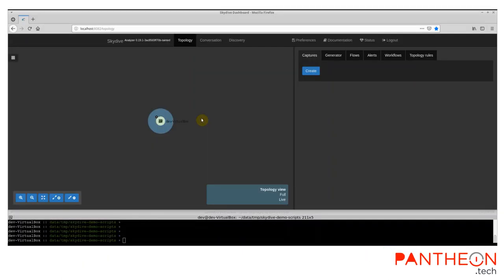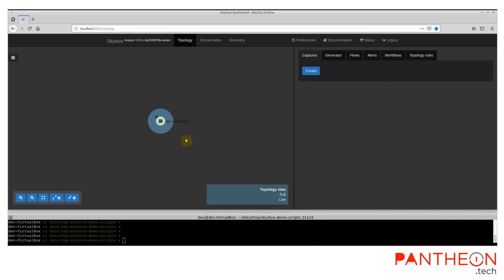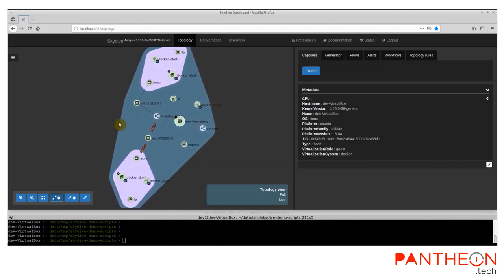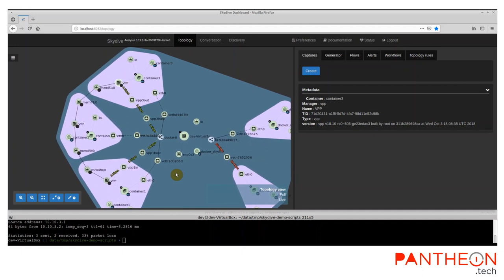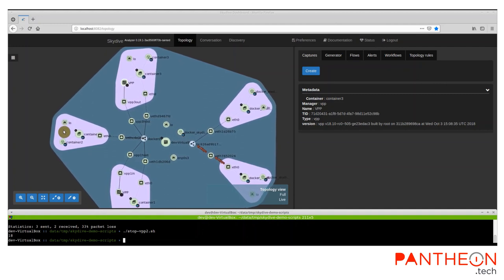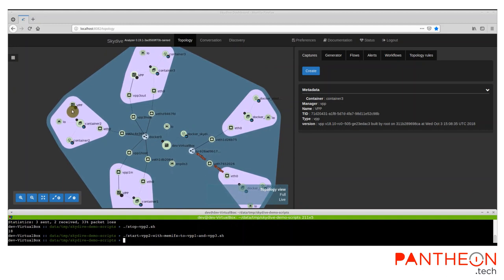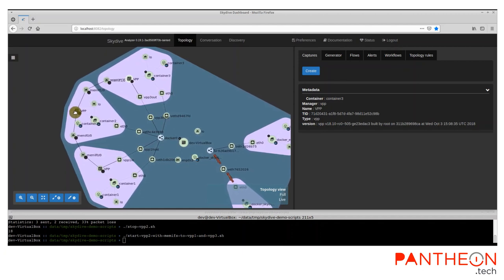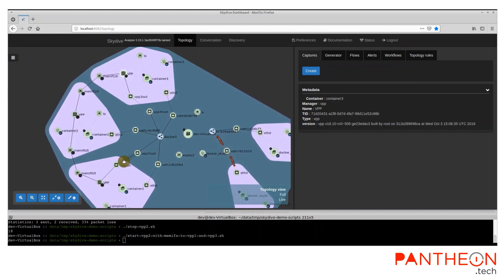Skydive VPP Integration | PANTHEON.tech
PANTHEON.tech senior software engineer Filip Gschwandtner will guide you through a basic Skydive Integration demo in this video.

Time Stamp:

0:12 - What is Skydive?
0:27 - VPP Instance Description
0:49 - Docker Container Description & Setup
1:32 - Topology Setup
2:20 - VPP Tunnel Verification
2:59 - Restarting VPP & memif Tunneling
3:40 - VPP Instance Running (Description)